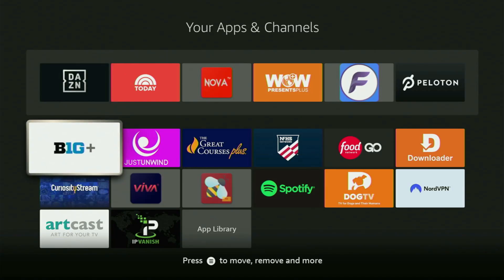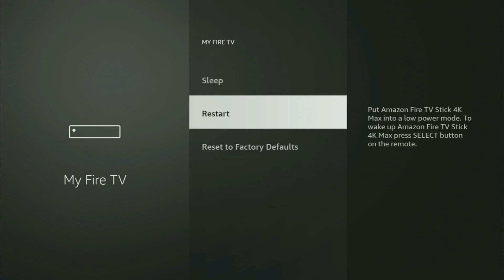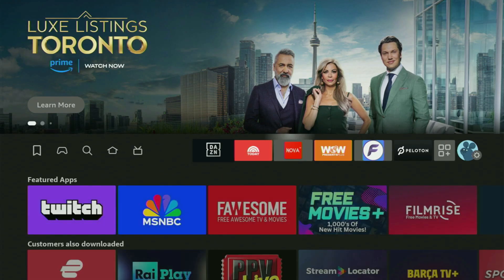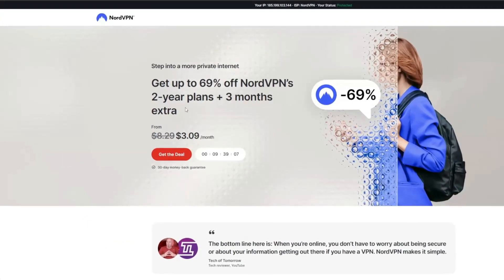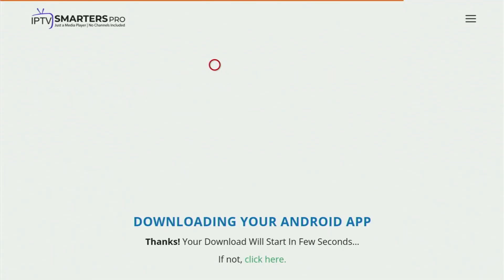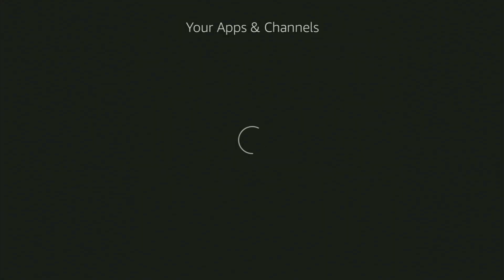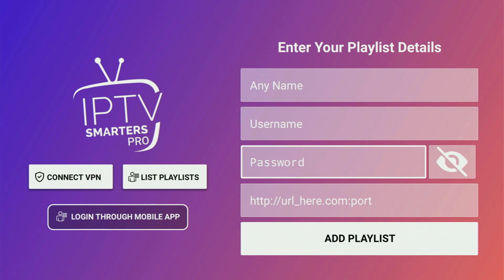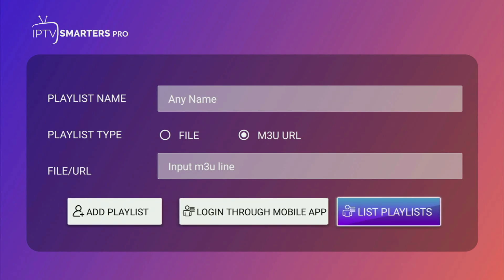UPDATED Download Guide for IPTV Smarters on Firestick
Wondering how to download, install and set up IPTV Smarters Pro app on a Firestick? In this video we'll show you step by step how to get and set up Smarters Pro player on any Amazon Firestick device. Follow the guide to download IPTV Smarters on your Firestick today.